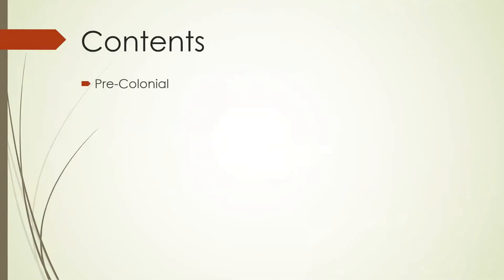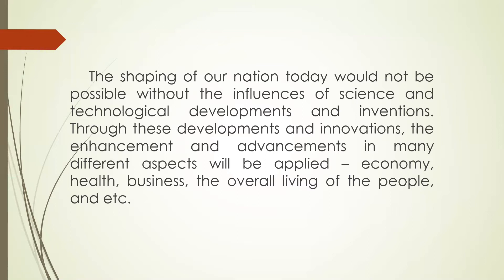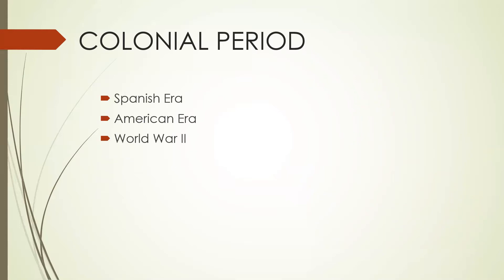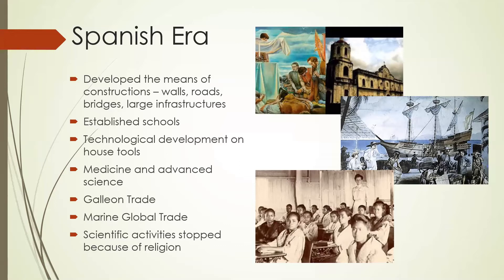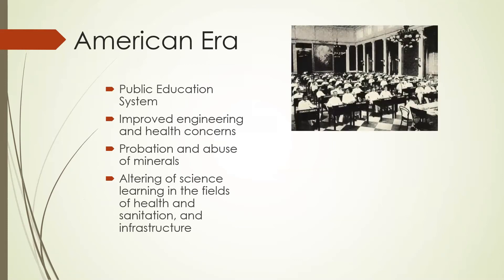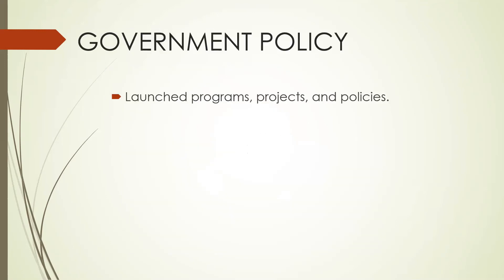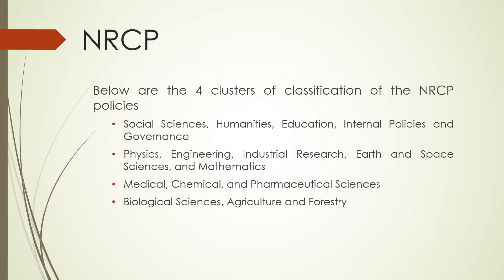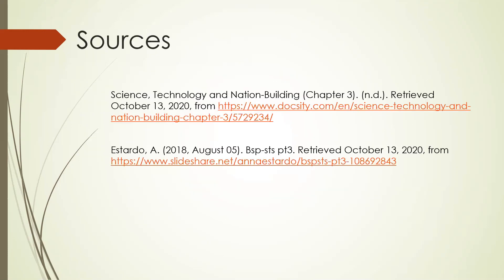Science, Technology, and Nation Building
Reported by: Mr. John Emel Gigate and Miss. Paola Nichole Torres. Science, Technology, and Nation Building; Topic includes Pre - Colonial Period, Colonial Period, and Post -  Colonial Period.